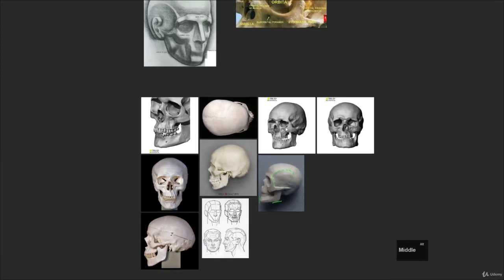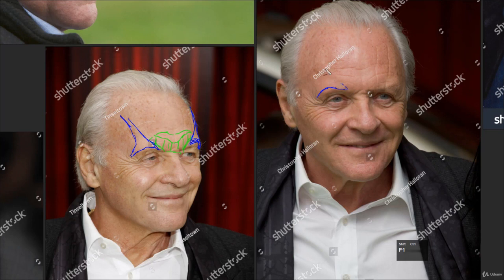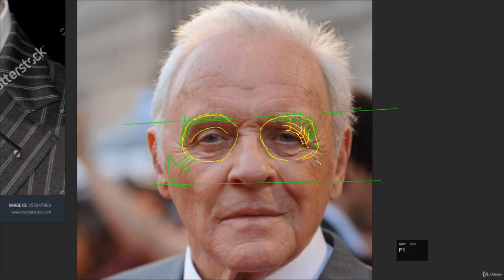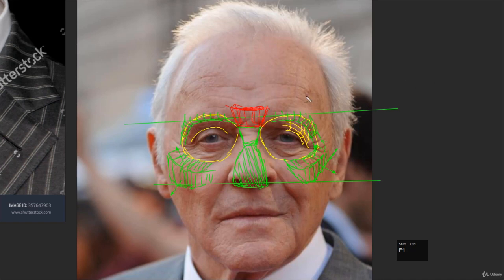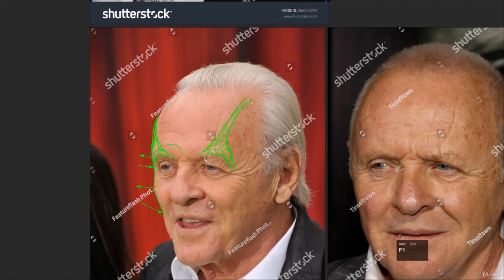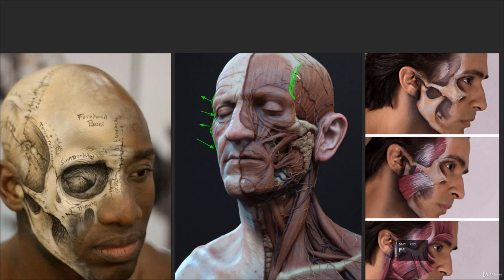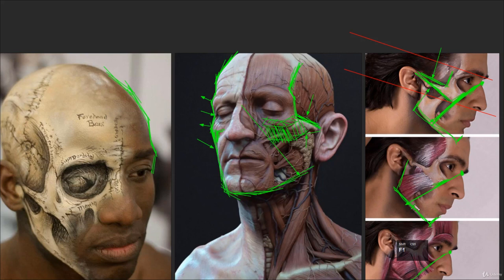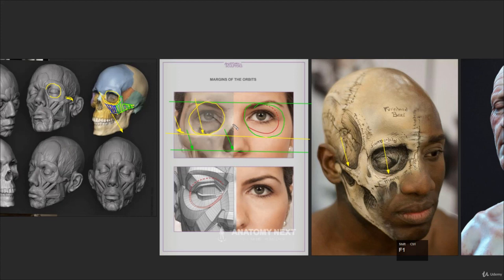11 Reading Cranium Structures on References